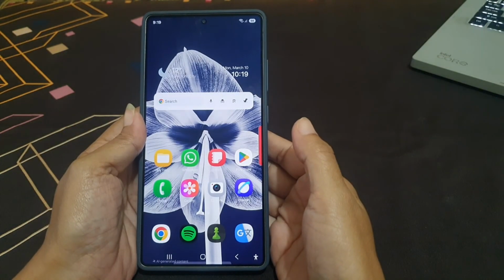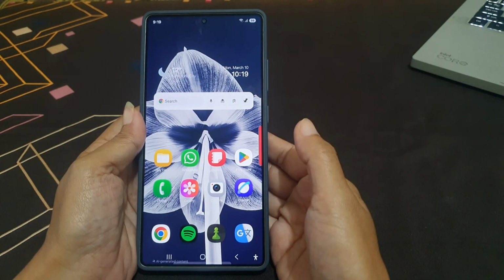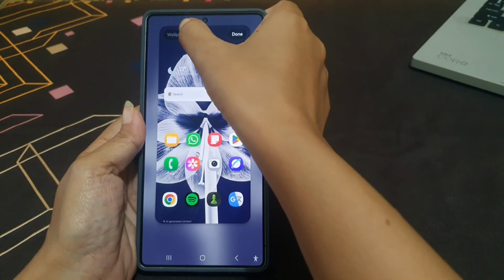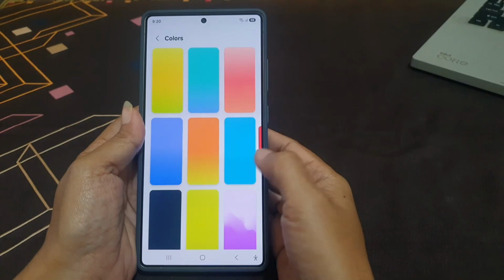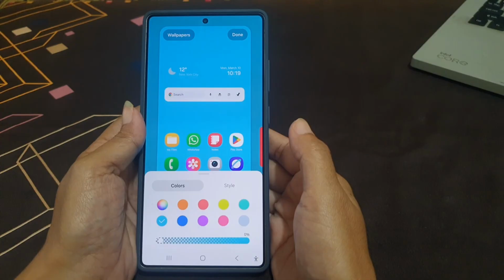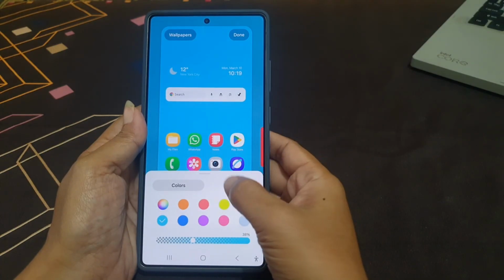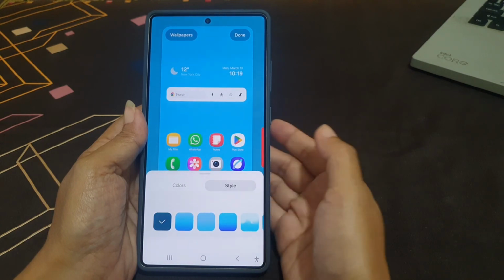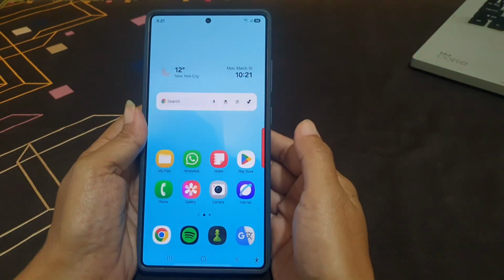How to use color wallpapers for a vibrant, bold, or soft Home screen on Samsung Galaxy S25 Ultra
In this video, you will find the steps on how to use color wallpapers for a vibrant, bold, or soft Home screen on Samsung Galaxy S25/S25+/S25 Ultra.

To use color wallpapers for a vibrant, bold, or soft Home screen on Samsung Galaxy S25 Ultra, do the following steps:
- Long tap on an empty area on your Home screen and then tap "Wallpaper and style".
- Tap the Home screen thumbnail.
- Tap "Wallpapers".
- Tap "Color".
- Select the desired image.
- If needed, you can do some customizations by tapping "Colors" at the bottom of the screen, and then you can adjust the transparency level and change the color style.
- If you are happy with the result, tap "Done" button to set the selected image with its setting as your Home screen wallpaper.

By setting a wallpaper from color section as your Home screen wallpaper, you can transform your Home screen into a bold, vibrant, or calming space, whatever suits your style best. This feature is perfect if you want a minimalist background that makes app icons pop or a splash color to brighten your day.